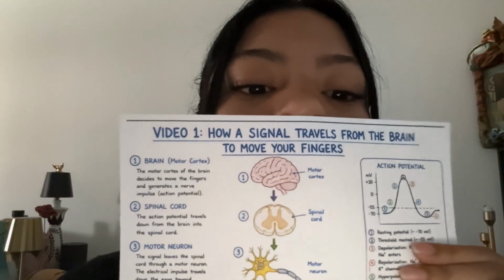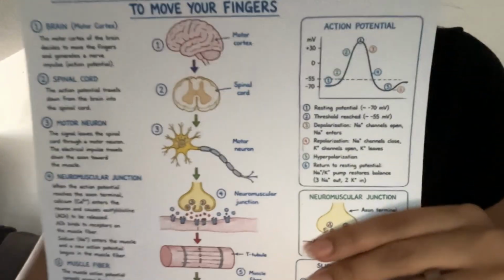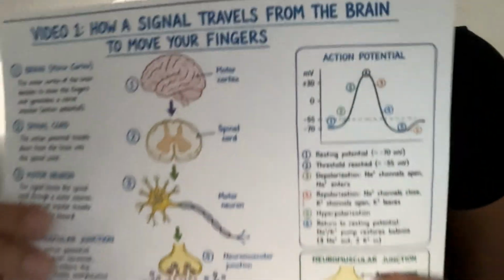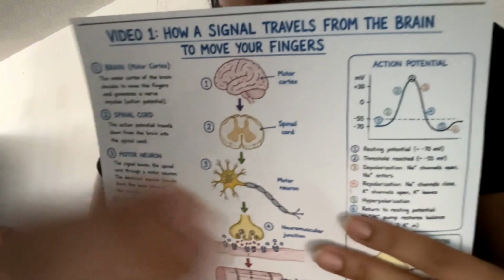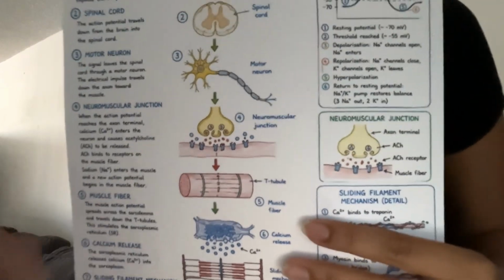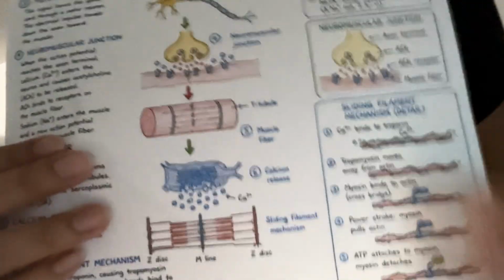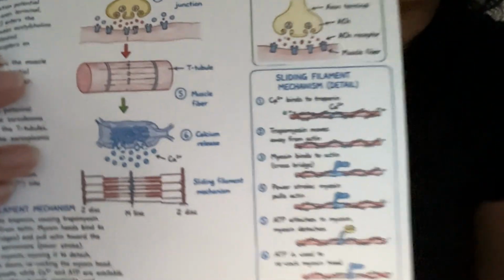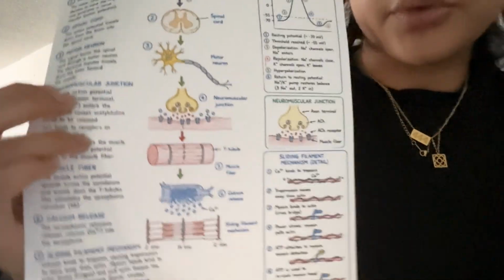VIDEO 1 LECTURE